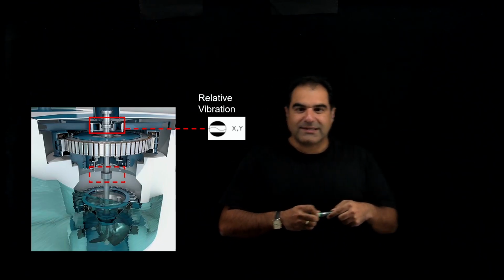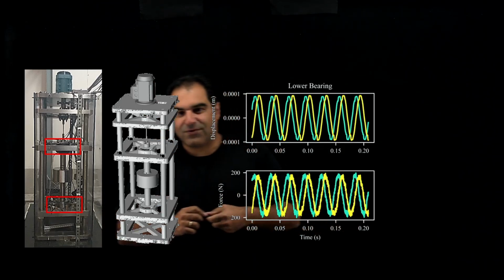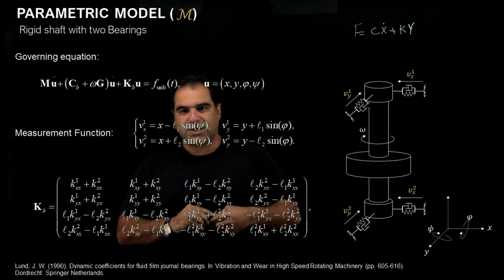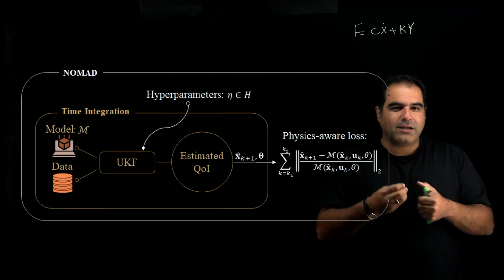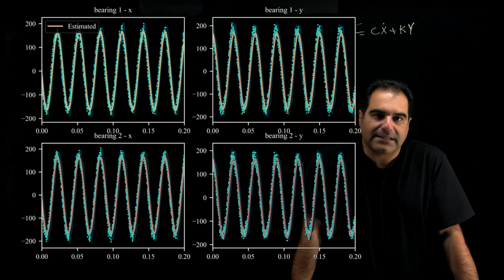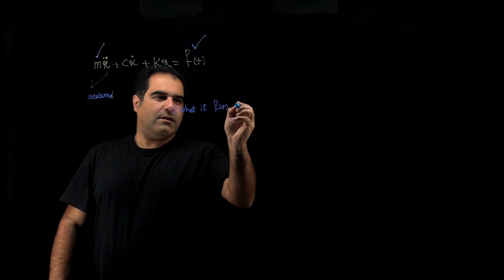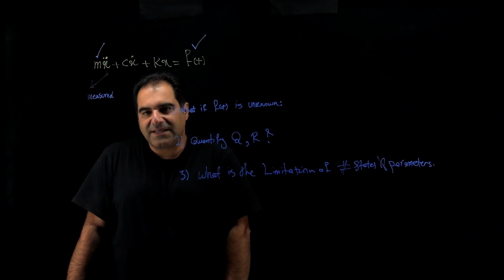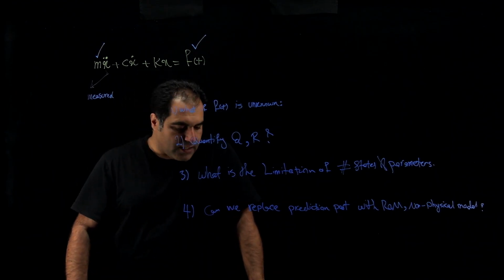Video 11: Unscented Kalman Filter To Built a Digital Twin of a Lab-scale Vertical Axis Machine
In this video, we demonstrate implementing the Unscented Kalman Filter (UKF) on a lab-scale vertical axis machine developed at the Vattenfall Research Center. Using a physics-aware loss function, we optimize the UKF hyperparameters (HPs) for accurate state and parameter estimation. These results form a foundation for developing a digital twin of a full-scale hydro turbine.

1- Dollon, Quentin, Esmaeil Ghorbani, and Frederick P. Gosselin. "Bayesian input-state-parameter inference of hydrodynamic bearings: From partial displacement measurements to force reconstruction." Mechanical Systems and Signal Processing 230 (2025): 112610.

This video is prepared and presented by Esmaeil Ghorbani, Ph.D., P.Eng.